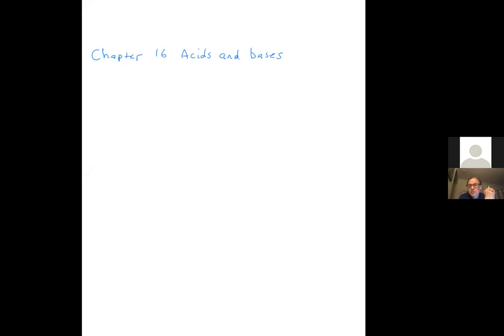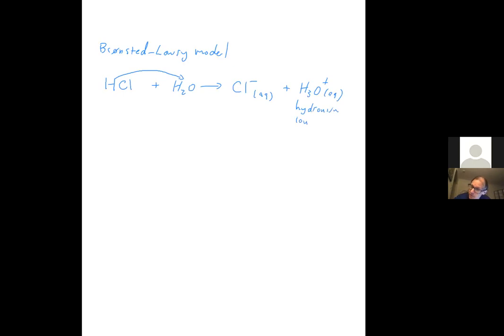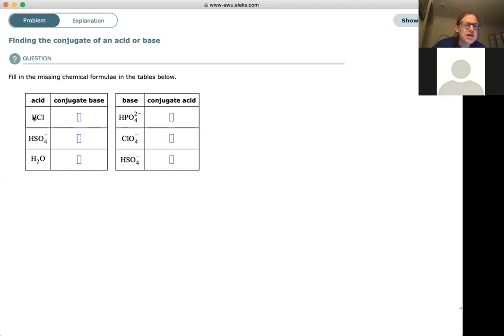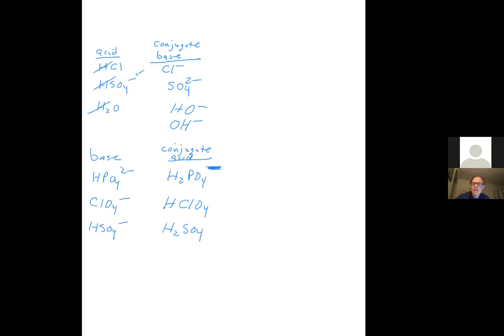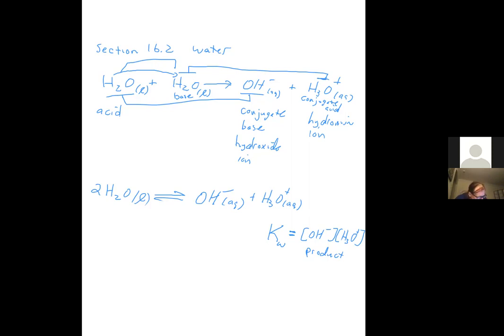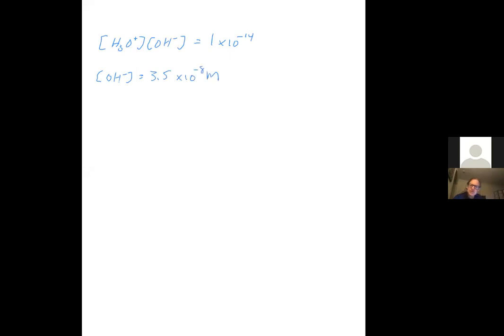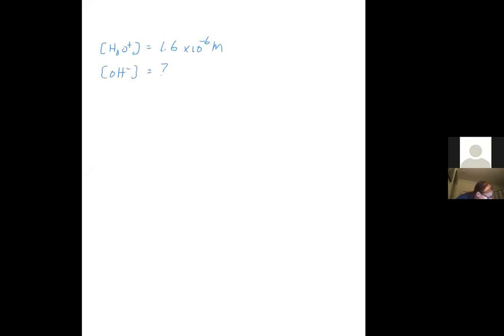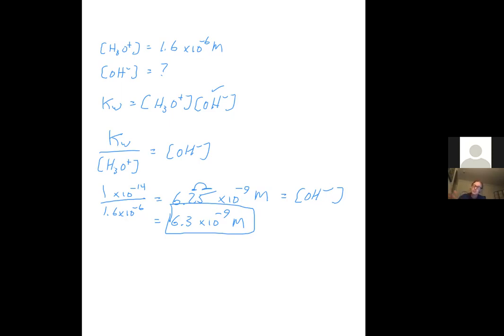16.1 and 16.2 Acids and Bases (Bronsted-Lowry acids and bases and Acid base properties of water)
Discussion of Bronsted Lowry acids and bases, conjugate acids and bases, autohydrolysis of water.